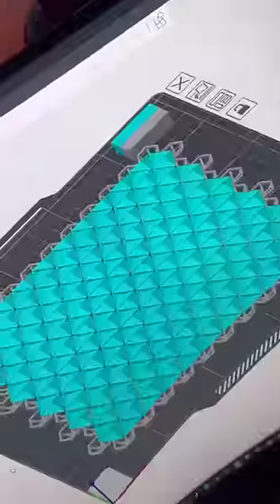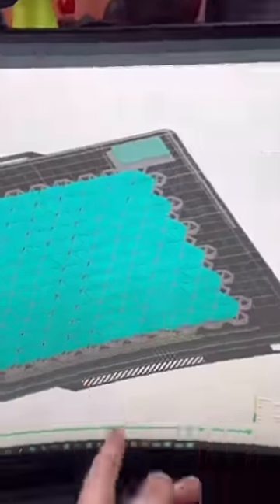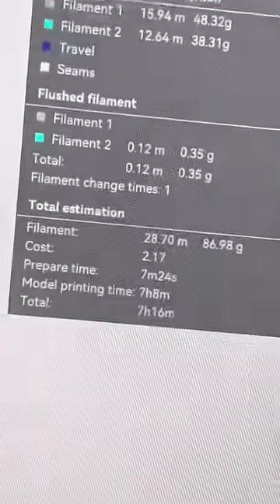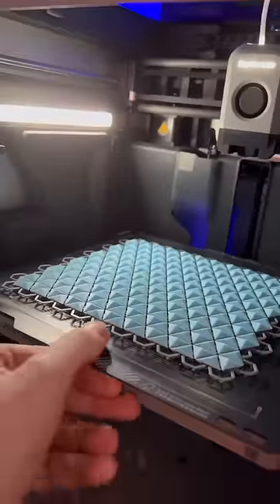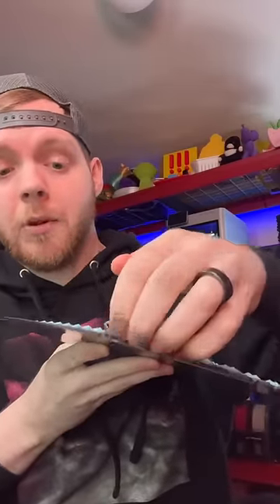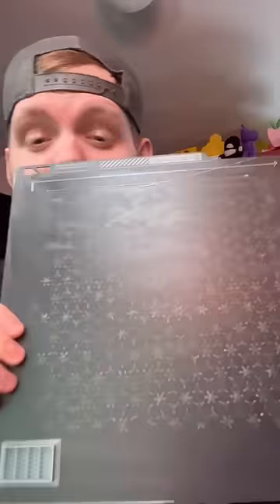Tetrahedron Chainmail Fabric 😱🔥 Model By Luke’s 3D